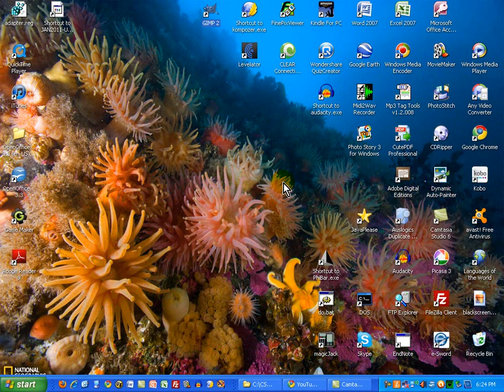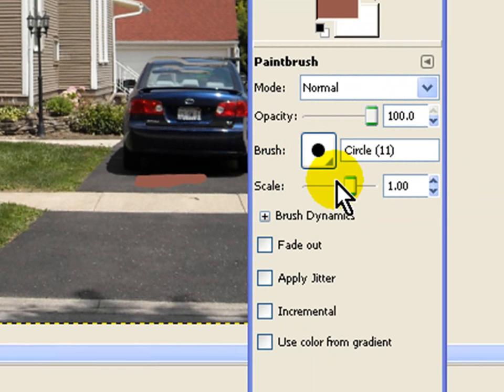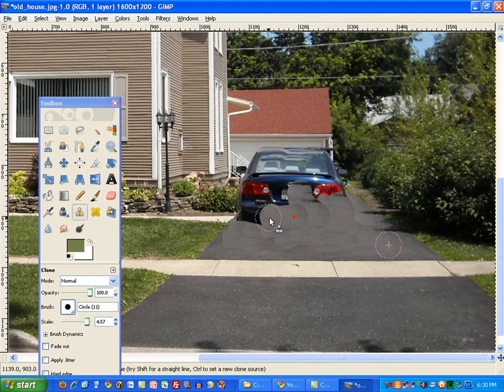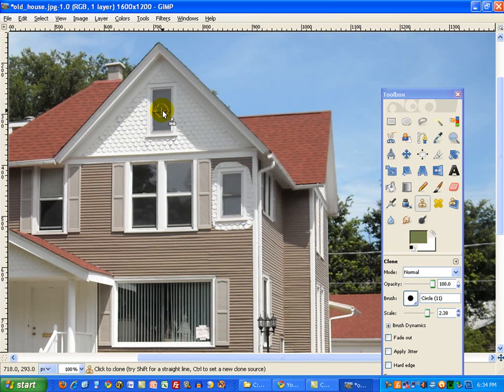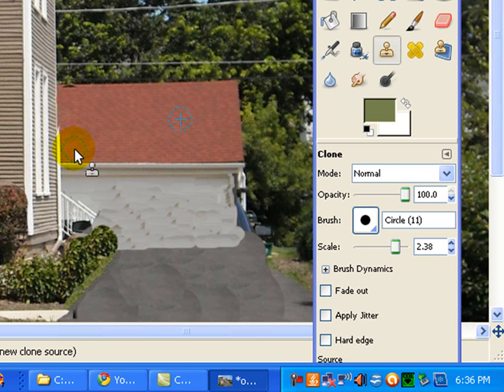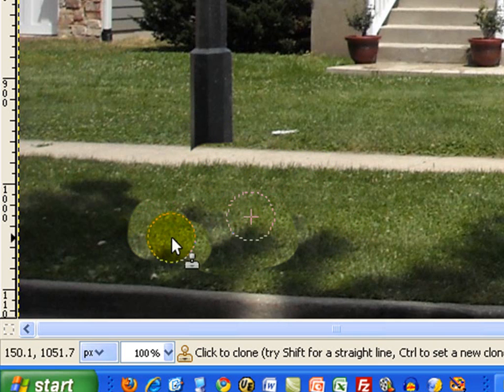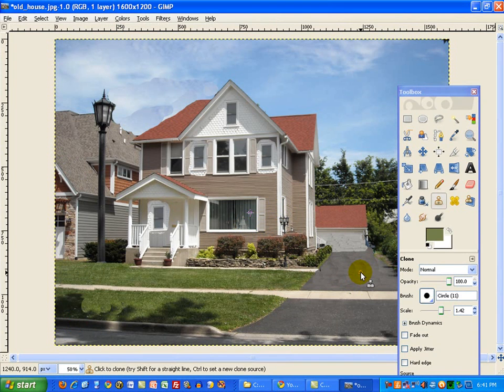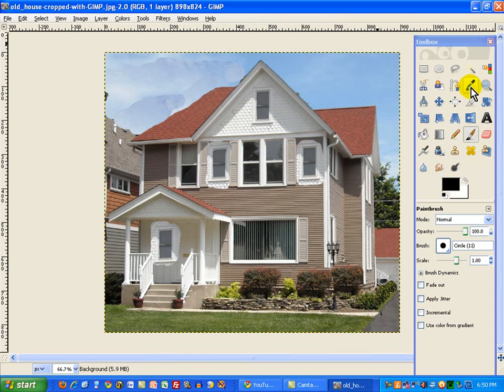CSC-200: Digital photo editing with GIMP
GIMP is a free open source photo editor that's available for both the Mac and PC environments. for the Mac. In this 19 minute narrated video created with Camtasia, Jim Janossy quickly shows you step-by-step how to do digital photo retouching and cropping using GIMP.